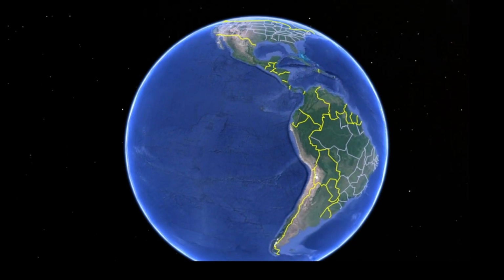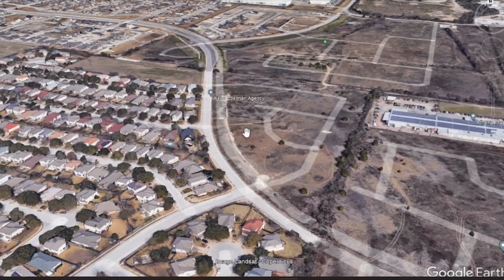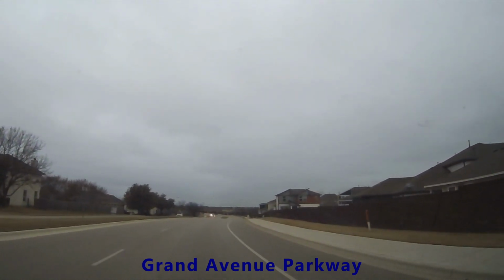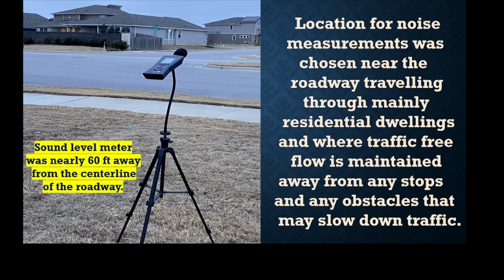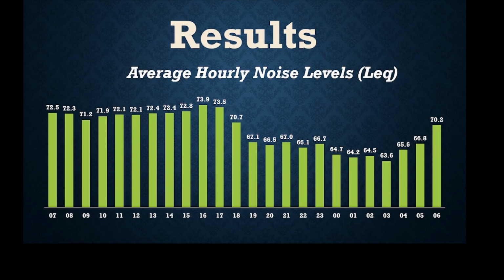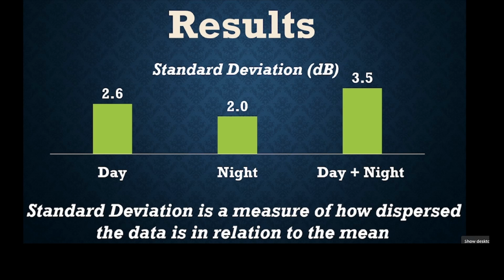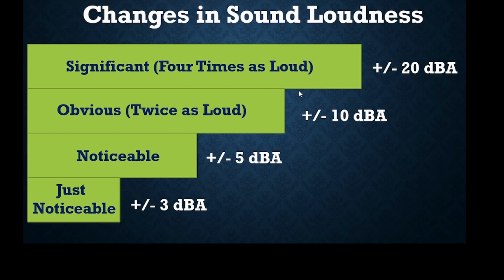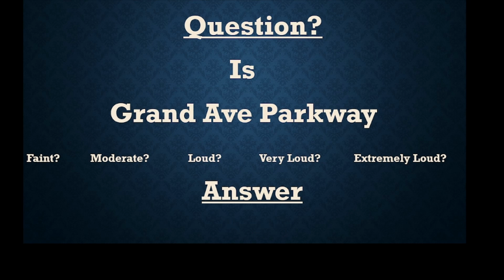How loud is Grand Avenue Parkway in North Austin is? Is it 70 DB, 80 DB, or 90 DB?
This video presents the results of our noise measurements on Grand Avenue Parkway in North Austin. How loud the noise levels during the day and during the night? How much do noise levels change throughout the day and throughout the night?